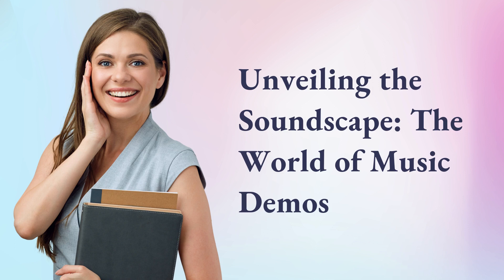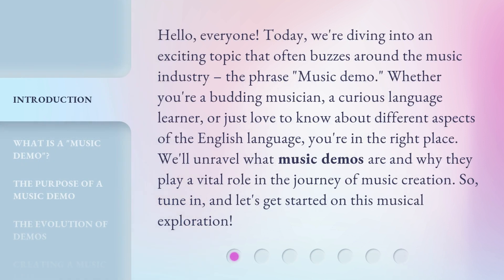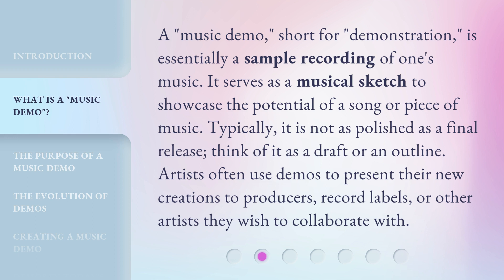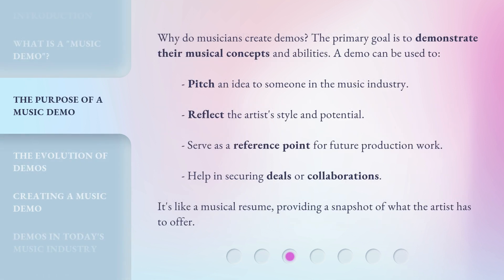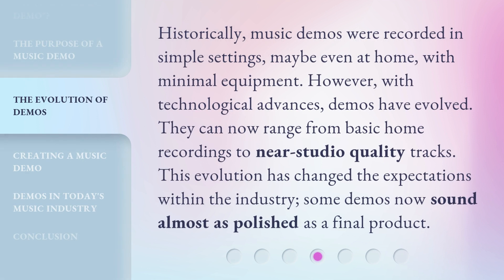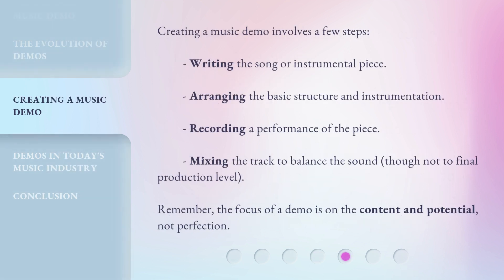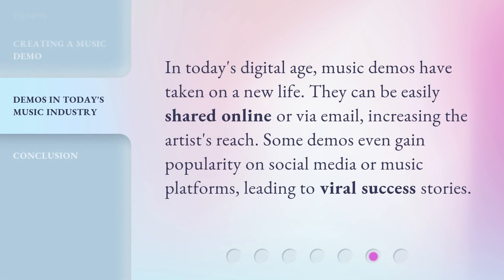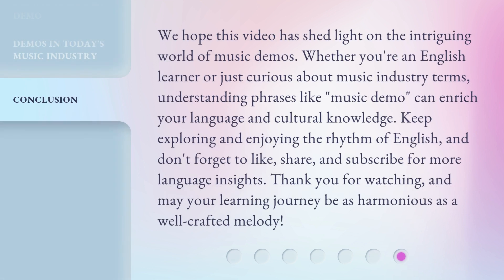Unveiling the Soundscape: The World of Music Demos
Unveiling the Soundscape: The World of Music Demos • Discover the fascinating world of music demos in this captivating video! Learn what music demos are, their purpose, and how they have evolved over time. Tune in to explore the vital role demos play in the journey of music creation and the opportunities they offer to musicians.

00:00 • Introduction - Unveiling the Soundscape: The World of Music Demos
00:41 • What is a "Music Demo"?
01:12 • The Purpose of a Music Demo
01:42 • The Evolution of Demos
02:11 • Creating a Music Demo
02:37 • Demos in Today's Music Industry